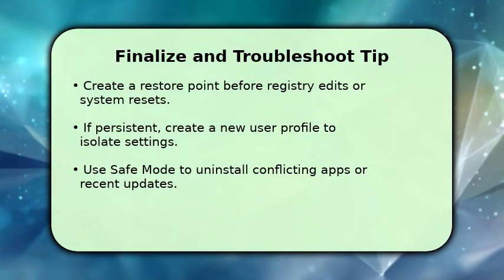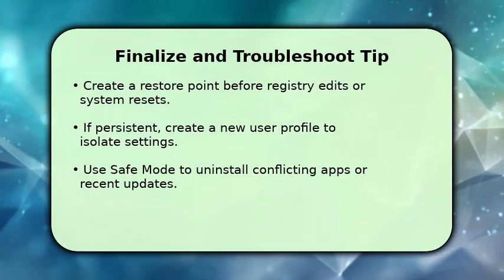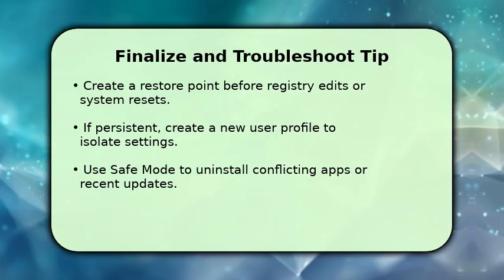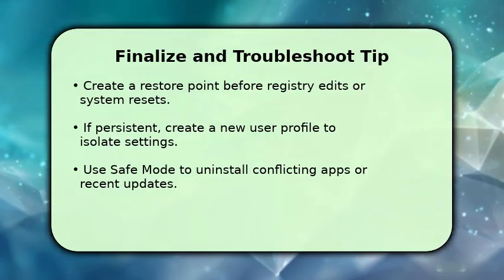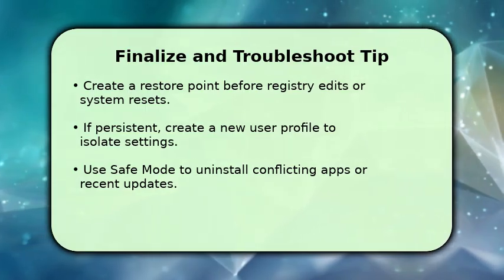How to Fix Frozen Taskbar - Full Guide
Discover the ultimate solution to a frozen taskbar on your computer. This comprehensive guide will walk you through step-bythy fixes, from simple troubleshooting tips like restarting applications and checking for updates to more advanced methods such as system file repairs with tools like 'sfc/scannow'. Whether it's due to software conflicts or outdated drivers, we cover all bases ensuring your taskbar is responsive again.